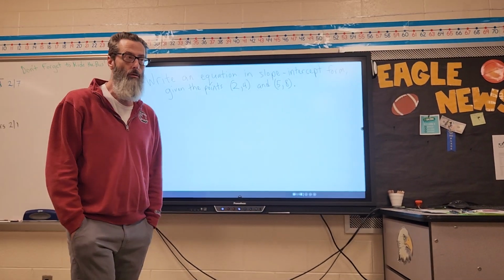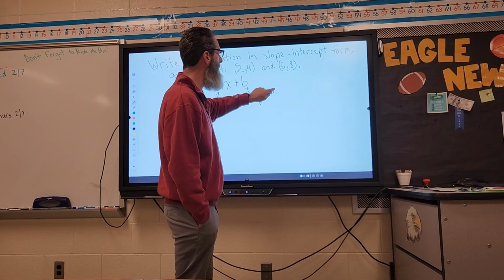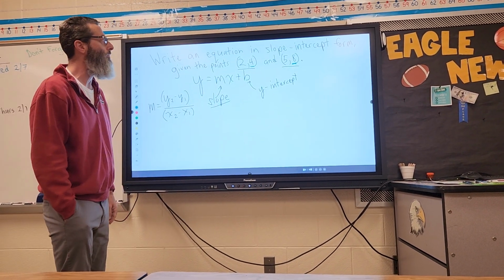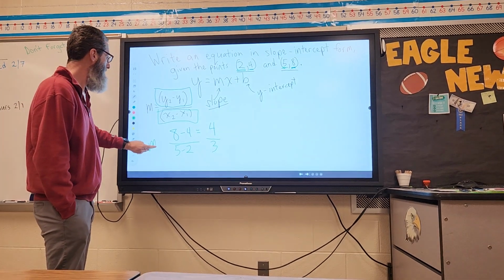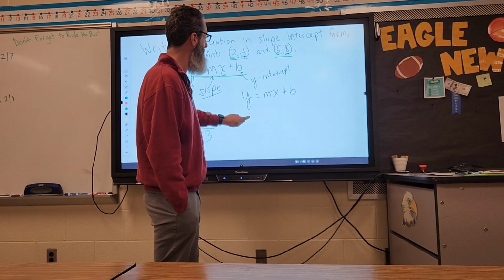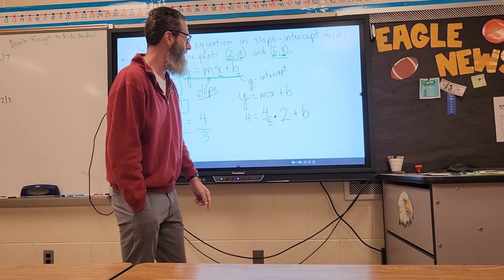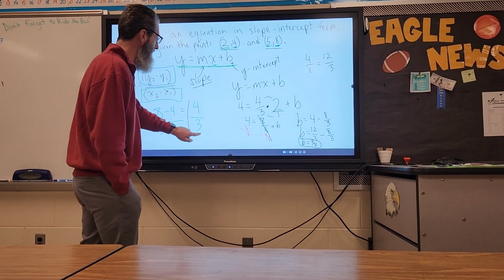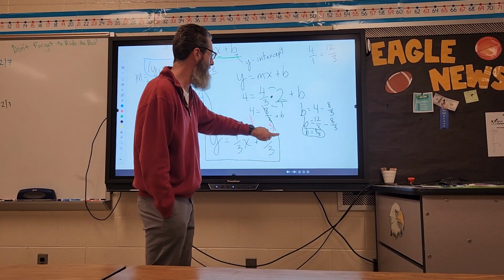Equation of a Line From Two Points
When you are given two points, here is how to find an equation for the line in slope-intercept. form.